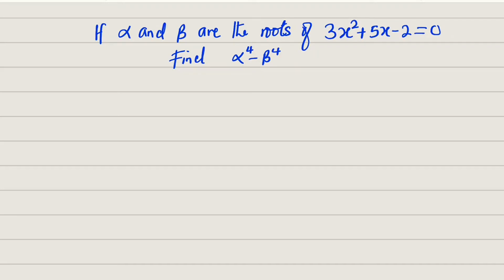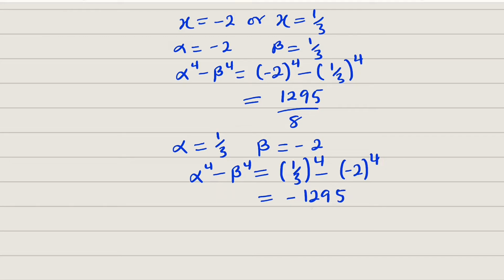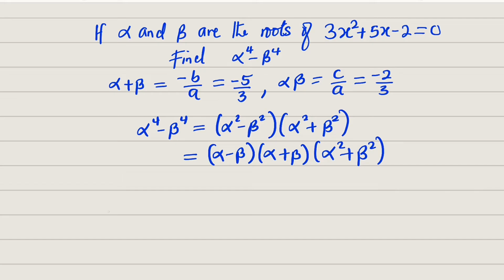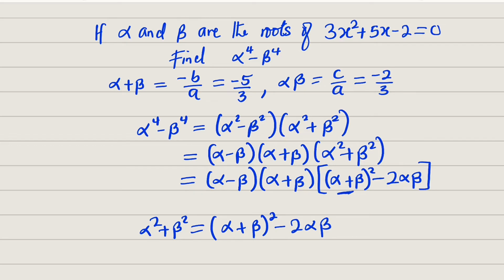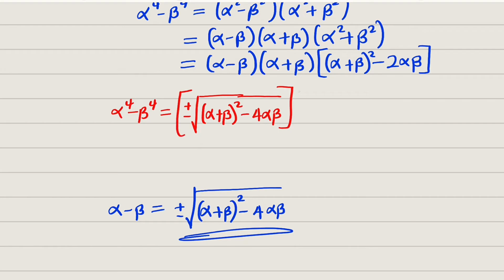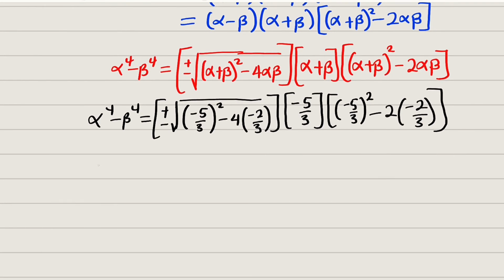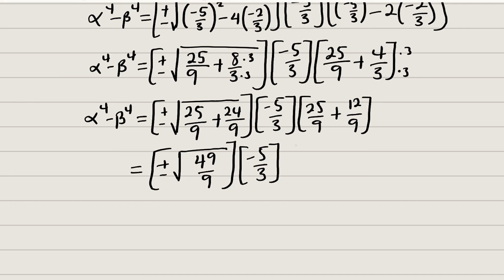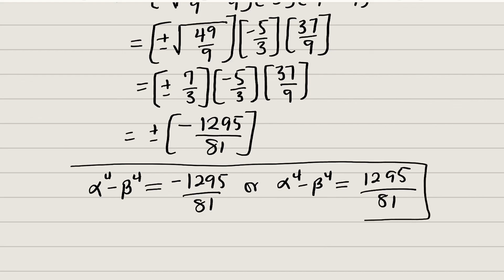Symmetrical Function of Quadratic Roots | How to simplify α⁴ - β⁴